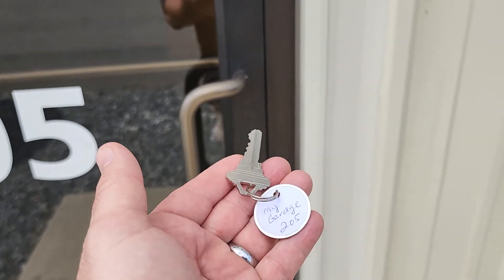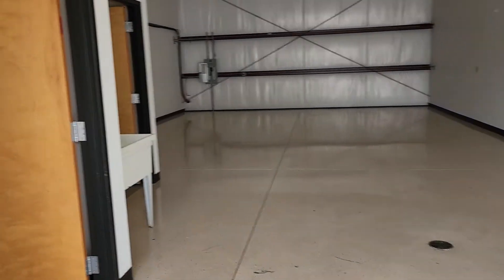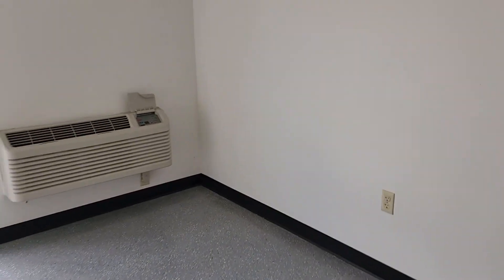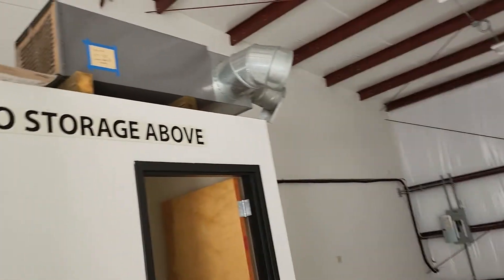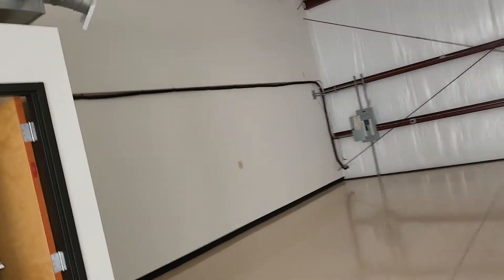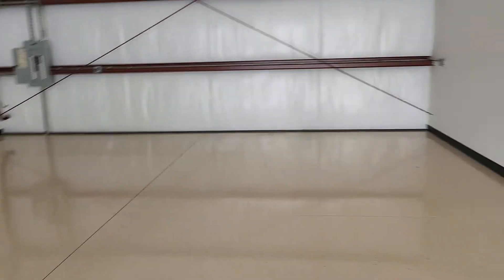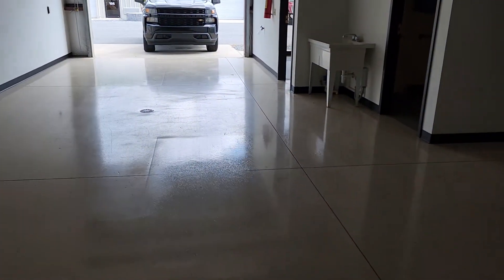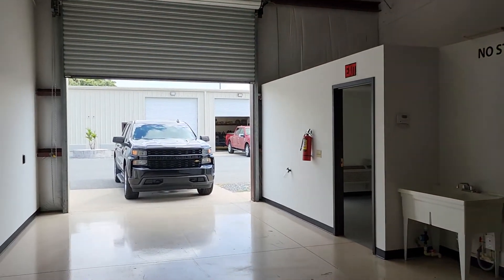Tint Man FL 4th location in The Villages 5732 C Thomas Rd #205 Wildwood, FL 34785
Information on our 4th location opening soon in The Villages TintManFL.com

Address: 5732 C Thomas Road #205

Less than a mile from one of the main entrances at The Villages - Brownwood. A mile from the turnpike. Less than 2 miles from 75. 20 minutes from Ocala and Less than 30 minutes from Clermont.